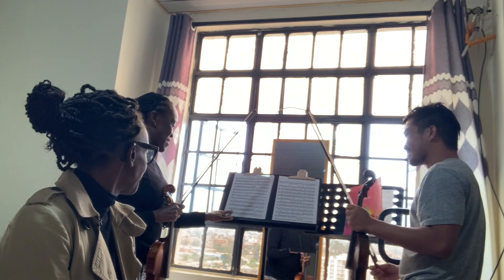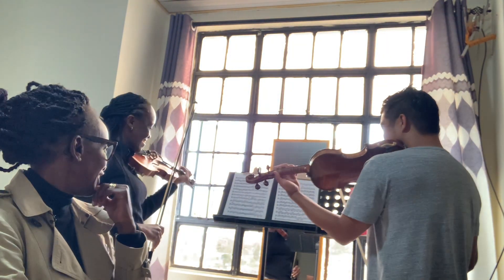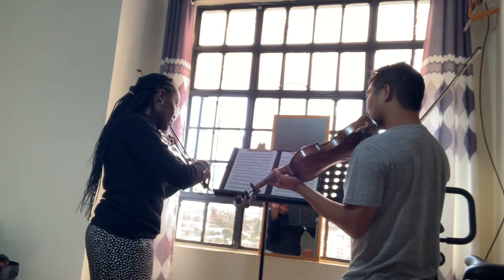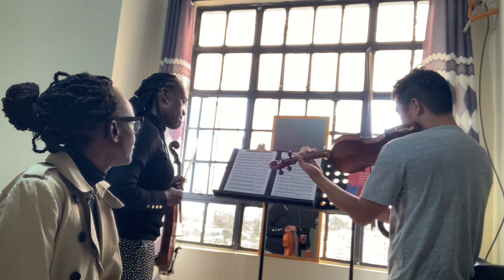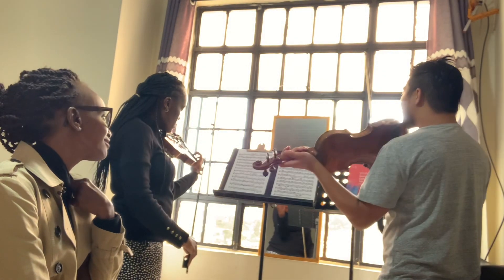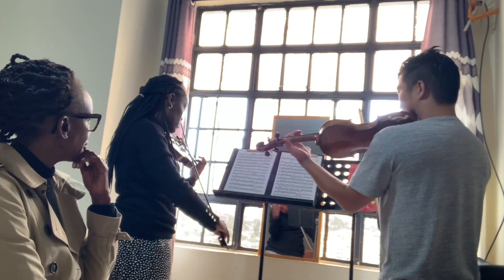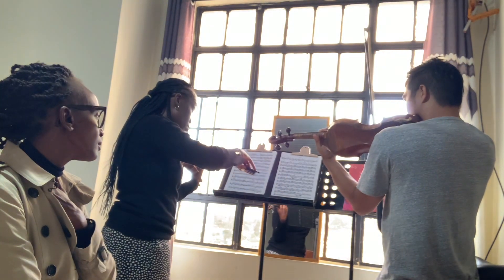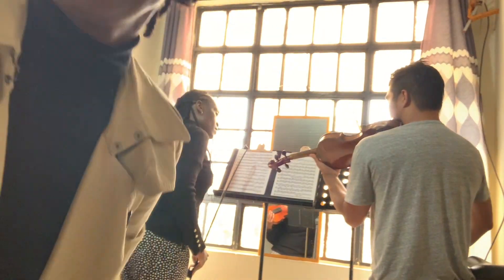I joined Yvette during her (Mendelssohn) Class ~great fun❤️❤️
I enjoyed sitting in this class❤️❤️